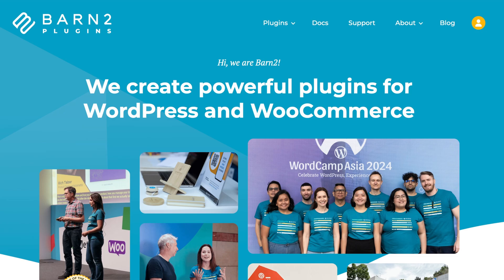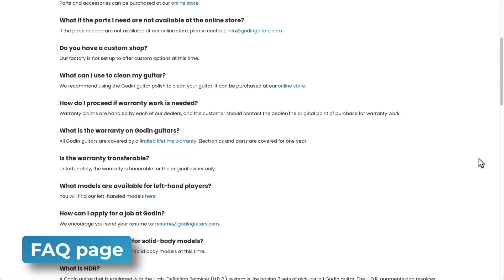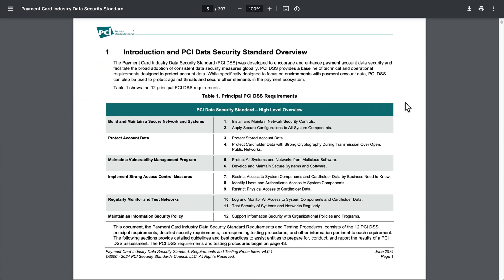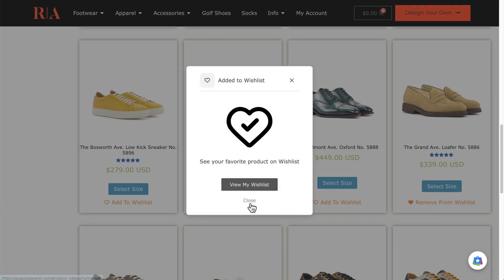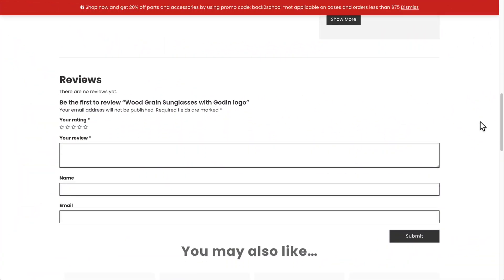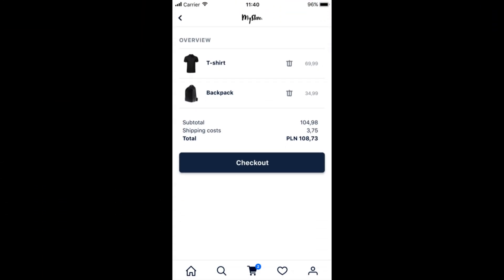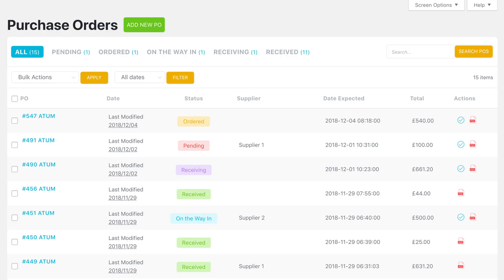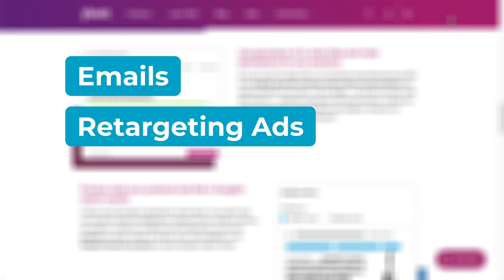Use This WooCommerce Checklist to Perfect Your Website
For your ecommerce business to succeed, there are 10 essential things that must be included on your website. In this video, we'll run through all 10 so you can see why you need them and what they should look like based on real-world examples.

If you haven't launched your store yet, think of this video as a pre-launch checklist. Or if you've already launched, use this checklist to audit your site and make sure you've ticked all the boxes.

We'll cover essential pages, store pages, the checkout process, inventory management, marketing, and more. Follow along to make sure your ecommerce store has everything it needs to thrive.

Video Chapters:
0:00 Ecommerce sites need 10 things
0:49 1, business license
1:13 2, Essential pages
2:03 Legal pages
3:23 3, Store pages
6:37 4, Cart and Checkout
7:38 5, Payment processing
8:10 6, Shipping and Tax
8:49 7, Inventory management
9:29 8, Automated emails
10:08 9, Optimize images
10:38 10, Marketing plan and Discounts